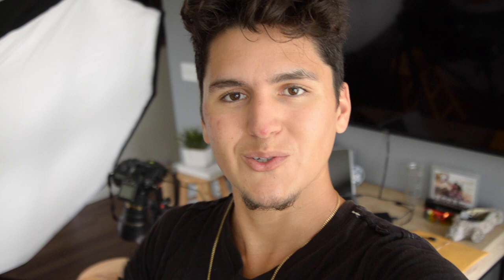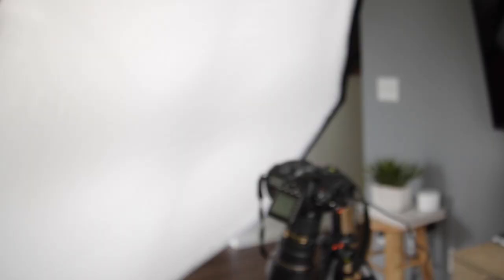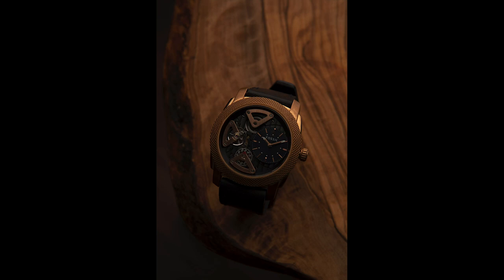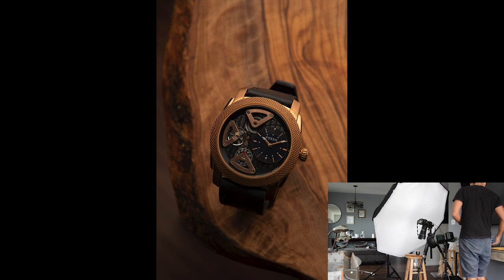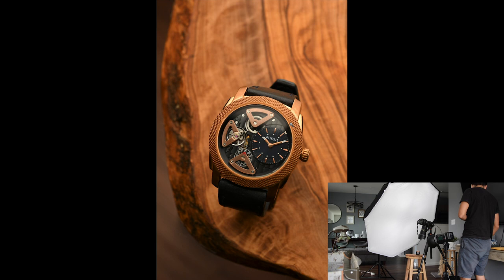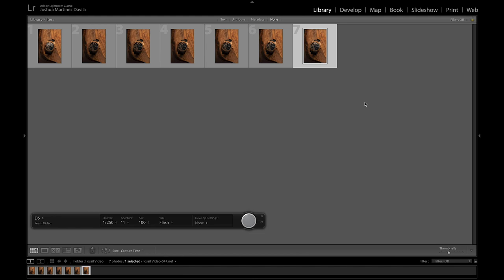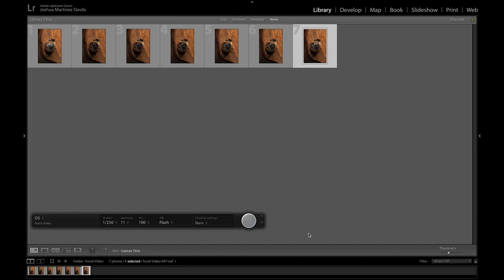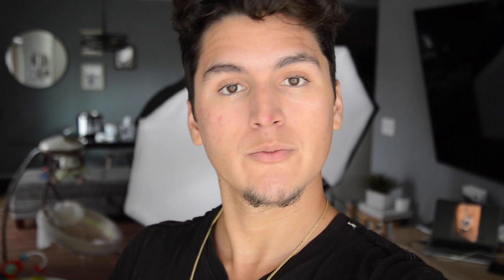Easy Watch Product Shot ⎪ JOSHUA MARTINEZ PHOTO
Welcome Back! (Watch in HD)

Hope you guys are having a great start of your week ! Wanted to share a quick overview of how I managed the watch photo. - Josh

Gear for this shot:
• Nikon D5
• Nikon 24-70 f/2.8
• 2x Flashpoint AD600 + 1x transmiter
• 5ft Octabox
• Reflector Dish + 20º Honeycomb

Weekly videos will be uploaded on Mondays at 10am HST.

Stay Safe!

Advertising & Commercial Photographer with more than 6 years of professional experience. Joshua is known for his product, food and lifestyle work with some of Puerto Rico & Hawaii top hospitality brands; these include St. Regis, Ritz Carlton, Marriott, Westin Maui, Grand Wailea a Waldorf Astoria to name a few. With peak attention to detail he communicates any idea or task at hand. Most recent work includes guiding a Maui based photography studio as its Creative Director.